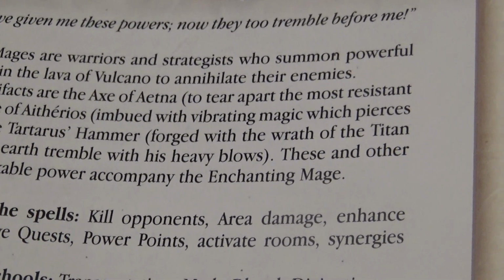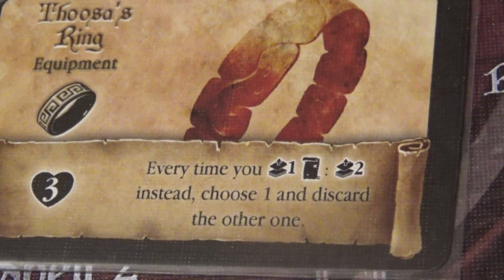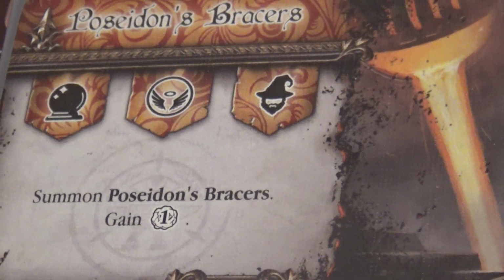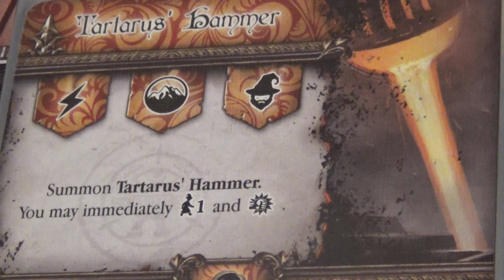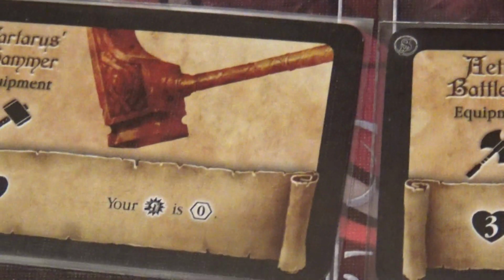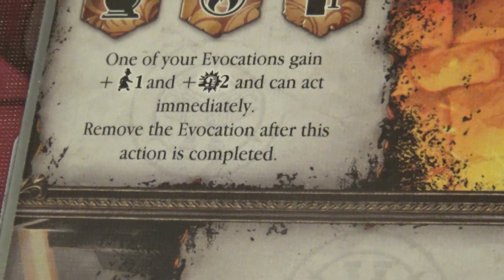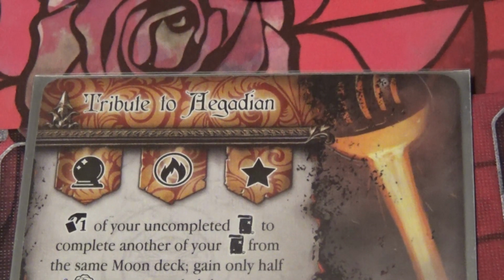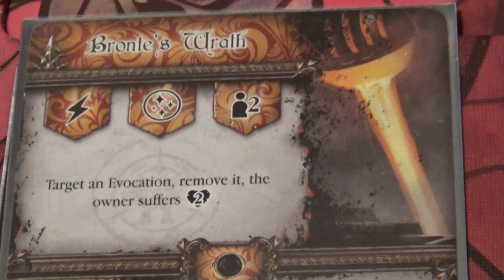Enchantment School of Magic: Black Rose Wars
Hello geeks and gamers. Here is another video in my  (Spell School Compendium)  series  for Black Rose Wars. This time I take a look the Enchantment School of Magic released in the Sator Box (Stretch Goals) for Black Rose Wars.